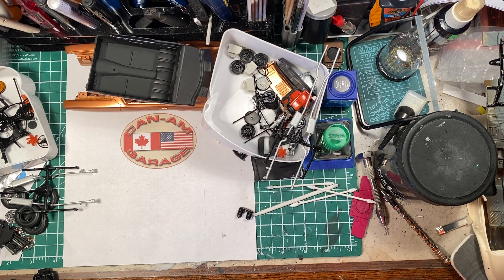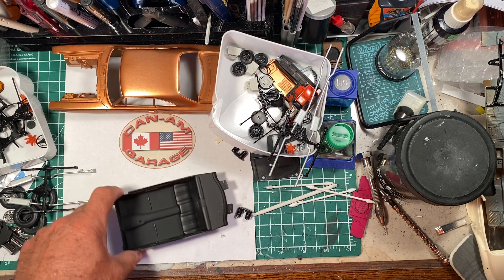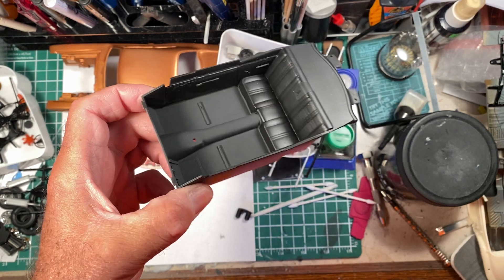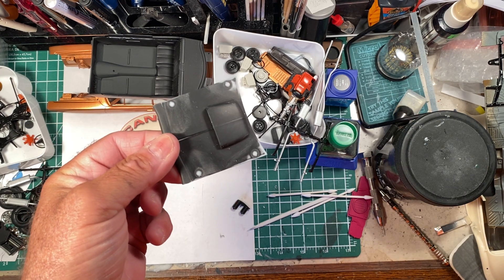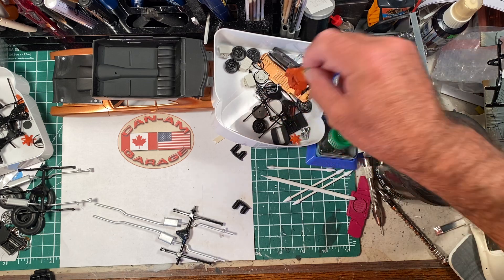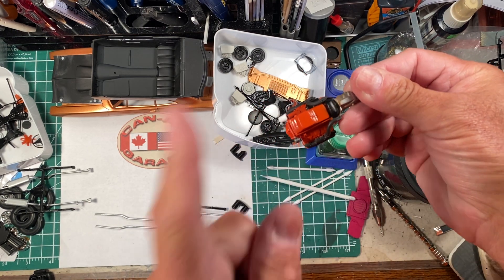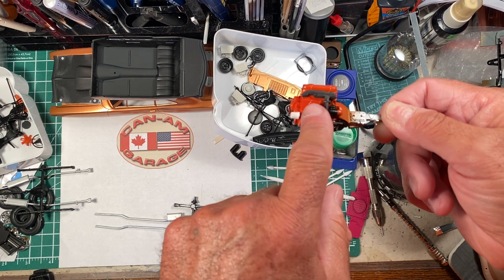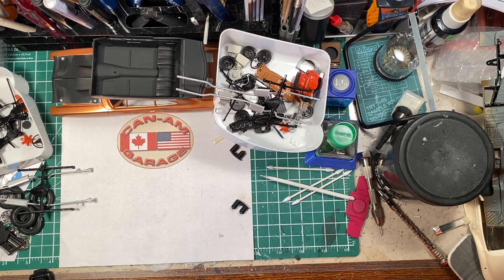Episode 9 of the Dodge Coronet SuperBee project.